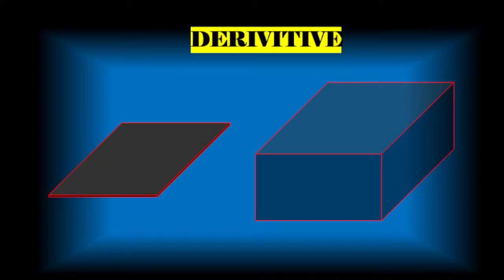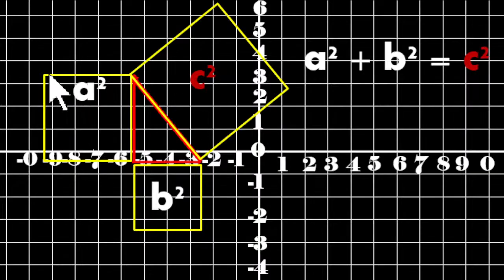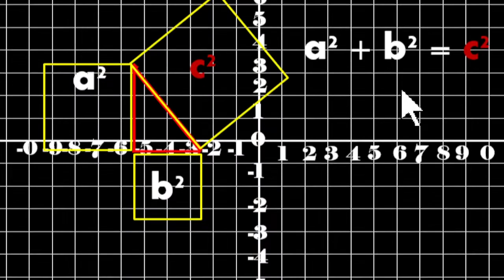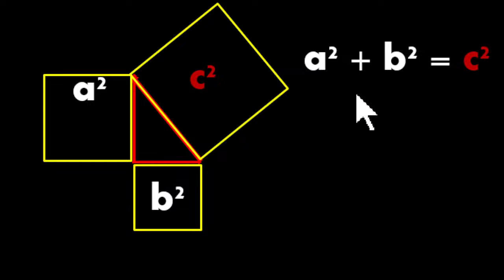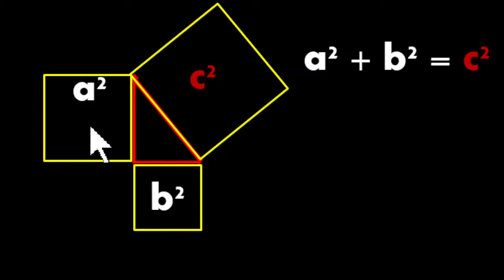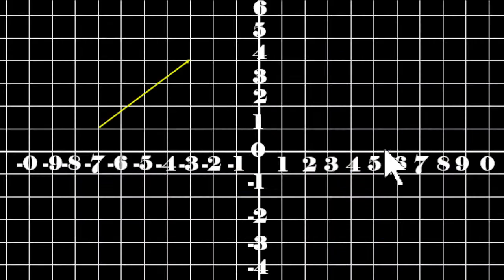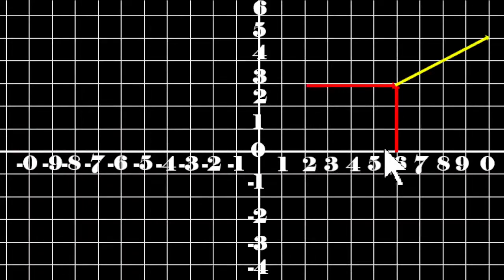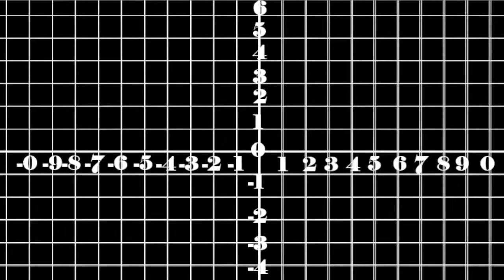NOI BROADCAST JUNE 5 MATHEMATICS FOR THE ORIGINAL MAN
SIMPLE VECTORS (FORCE) EXPLAINED